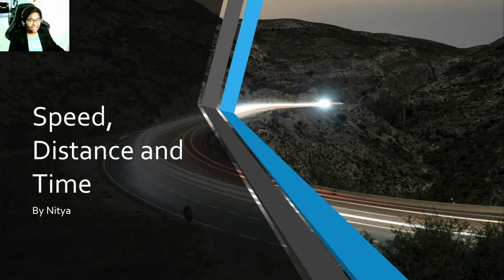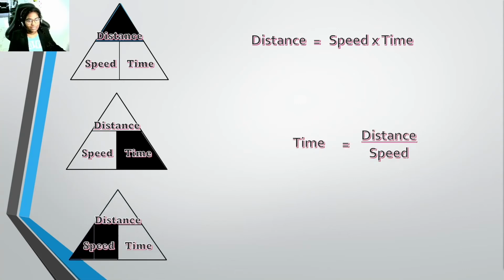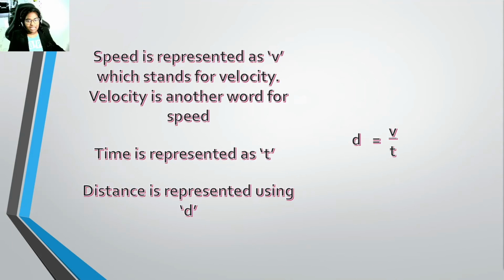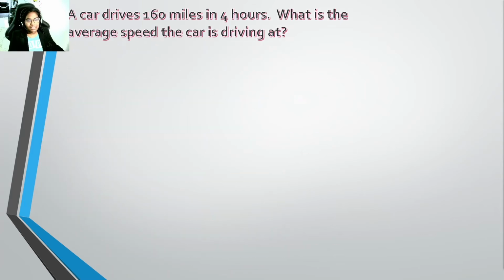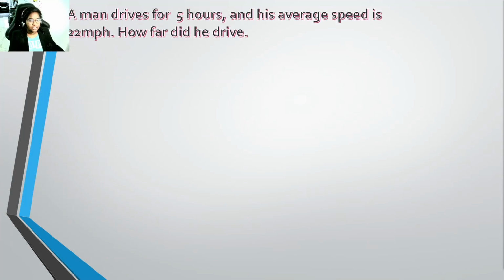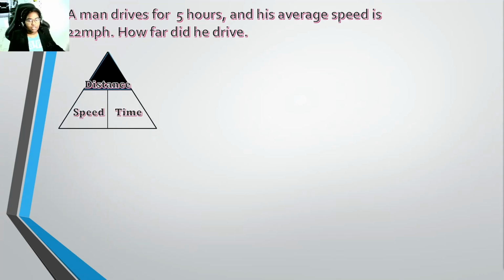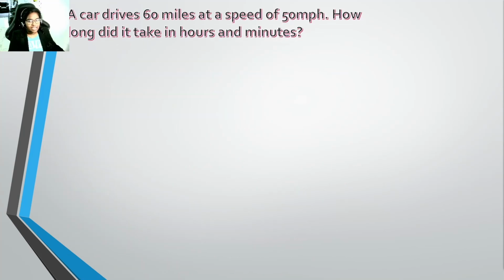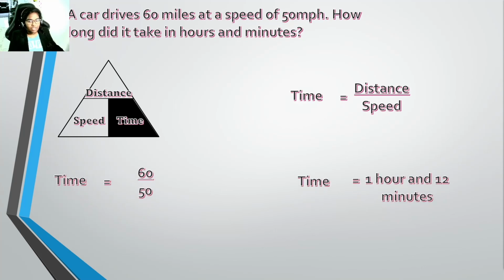Speed, Distance and Time // KreativeNitya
In this video we will be looking at speed distance and time. :)